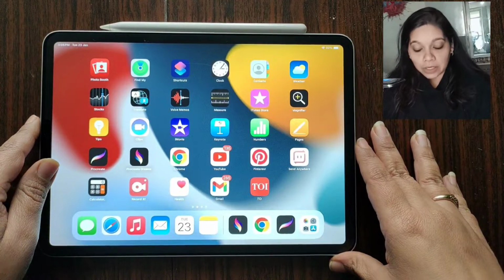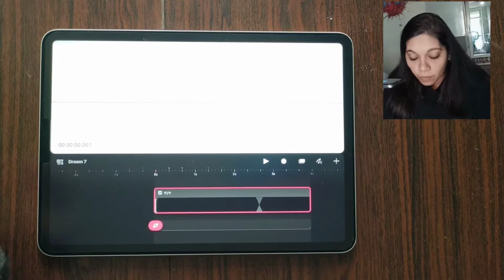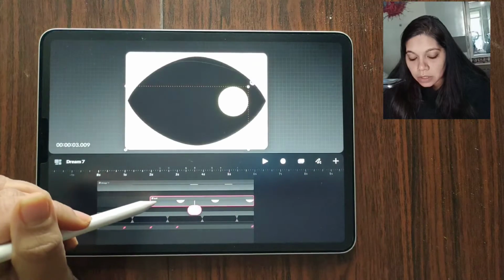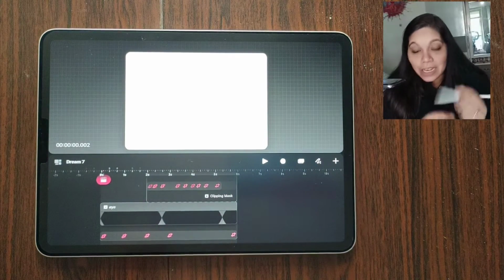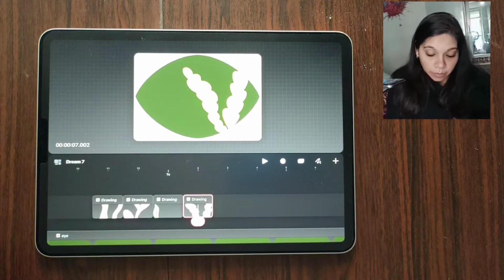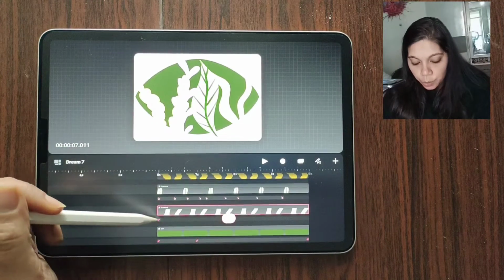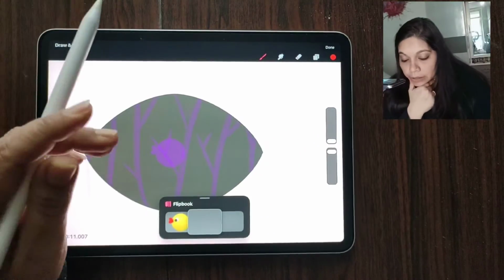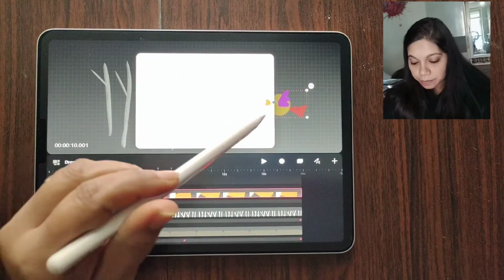Procreate Dreams Mastery : Rigging, Tweening & Anticipation explained | step by step Tutorial 🎨🚀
Join me on a journey to master rigging training and anticipation in procreate Dreams 🎨 in this step by step animation tutorial will explore the art of bringing your creation to life. Follow along with precise guidance on rigging and discover the magic of anticipation in your animation. elevate your digital art skills and let your imagination soar! 🌟

Procreate Dreams Beginners Tutorial

advance settings for Procreate Dreams